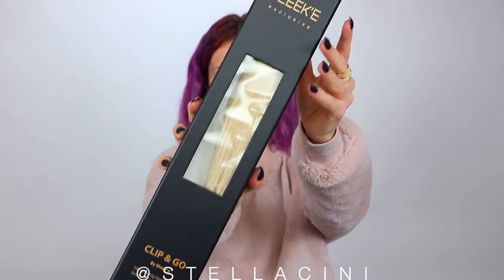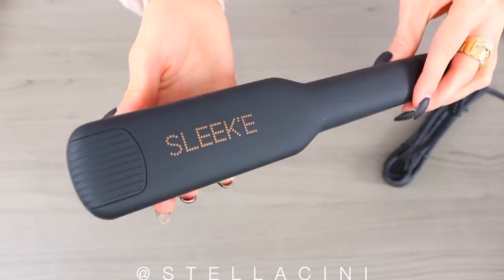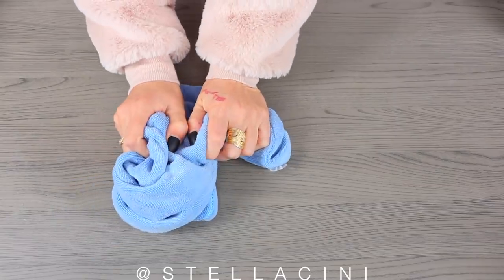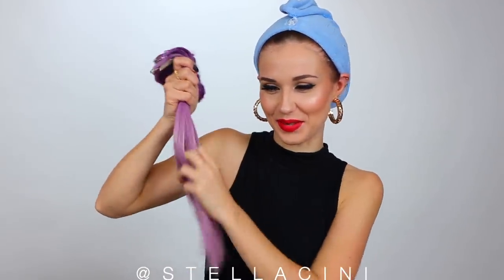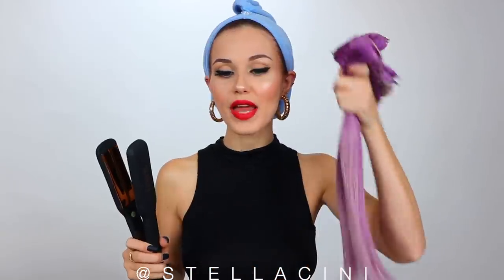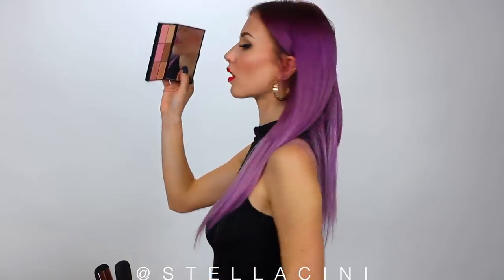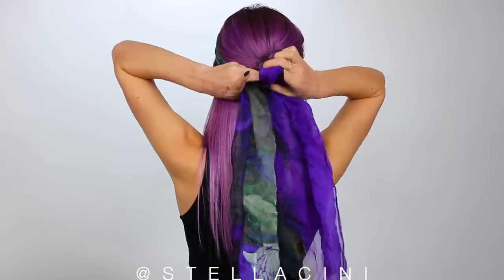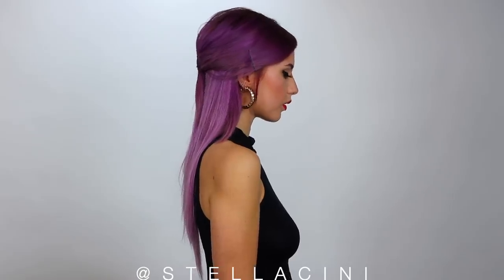GOING FROM SHORT TO LONG HAIR | How to hide a blunt cut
Hi my babies!
As you know I'm a huge wig lover, but so many of you guys asked if I could try put extensions and make them work on short hair. So I did.

All products used are from sleekehair.com and I'm so in love with them!

Cannot be combined with other discounts

Filming equipment:

CAMERA I USE
LENS I USE
MAIN LIGHT I USE
MORE AFFORDABLE LIGHTS